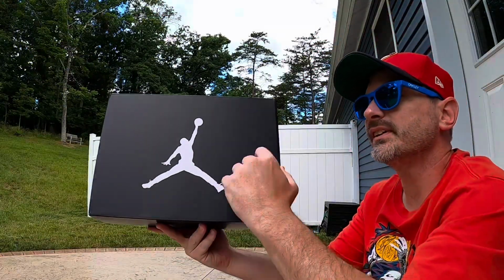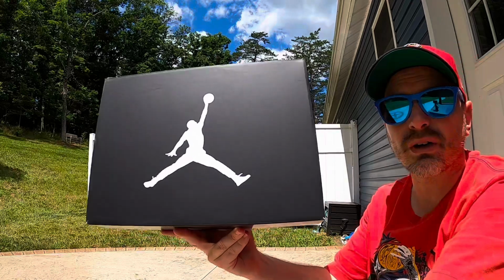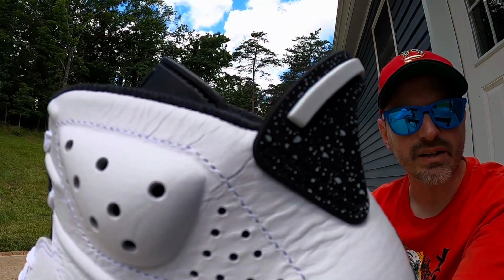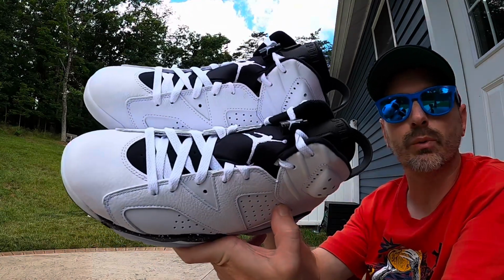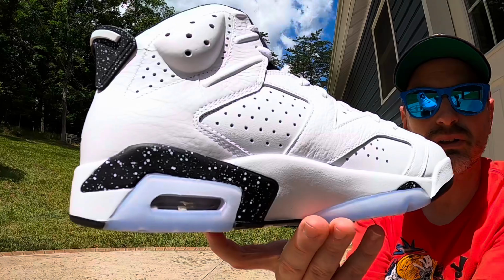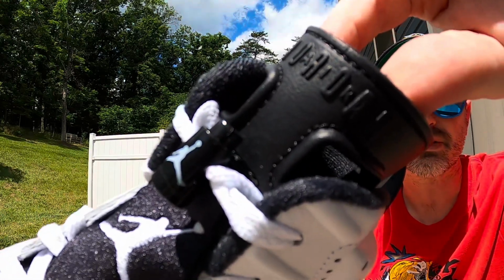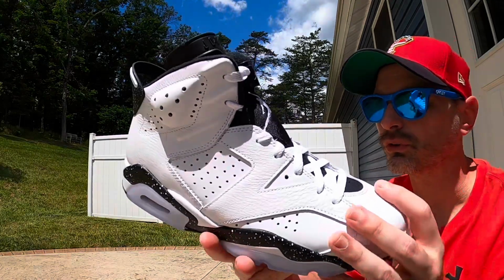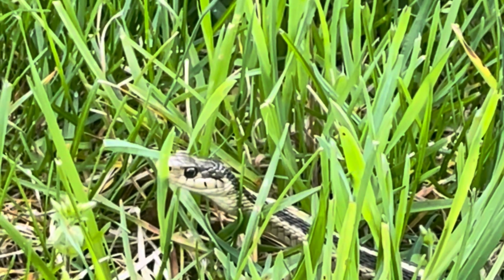Air Jordan 6 - Black & White - REVERSE OREO